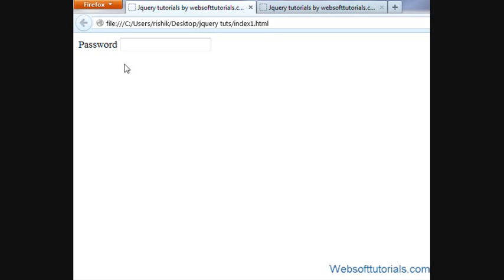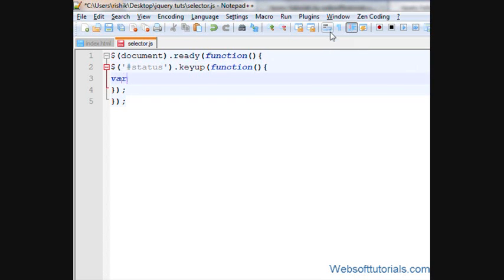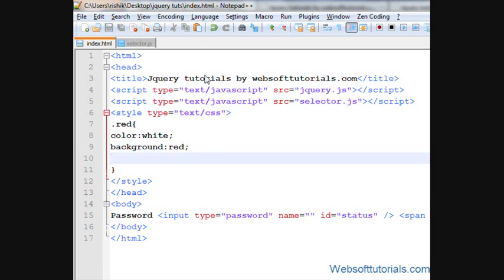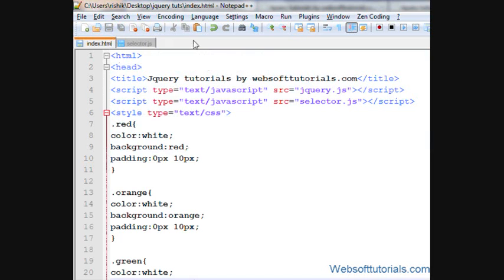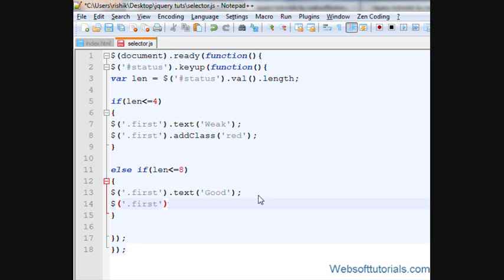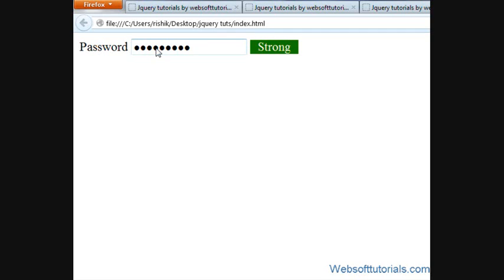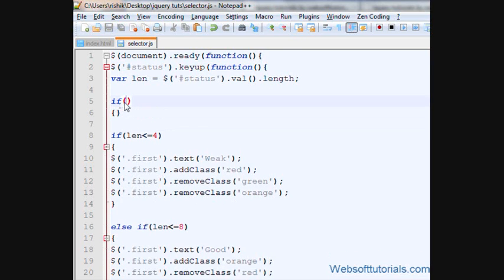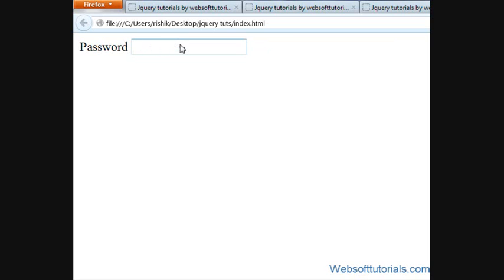jquery tutorials for beginners - 22 - jquery password strength checker using jquery keyup event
In this tutorial we will make  jquery password strength checker using jquery keyup event.